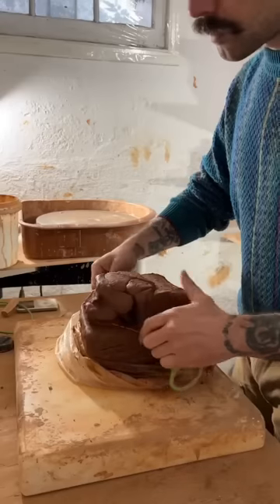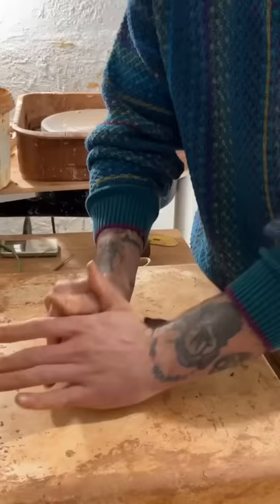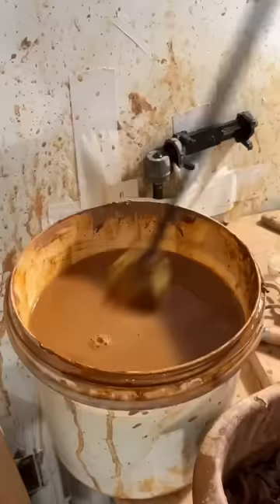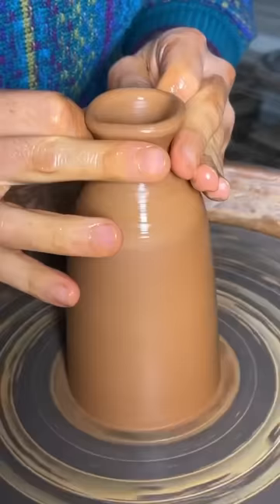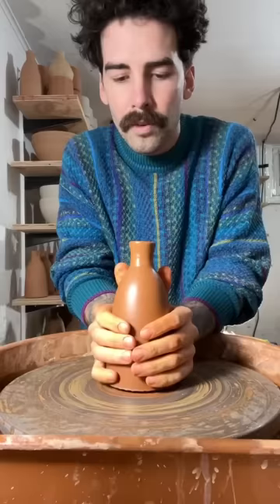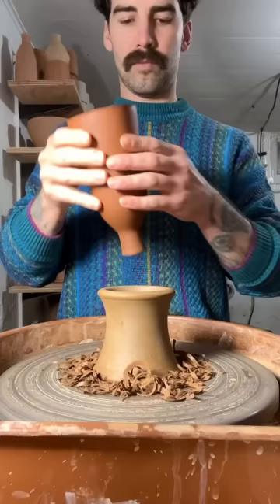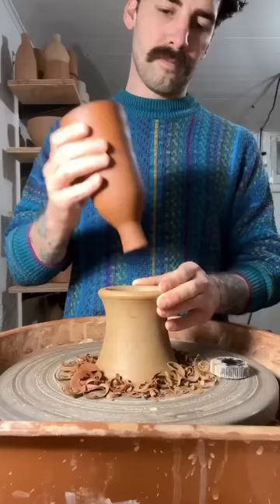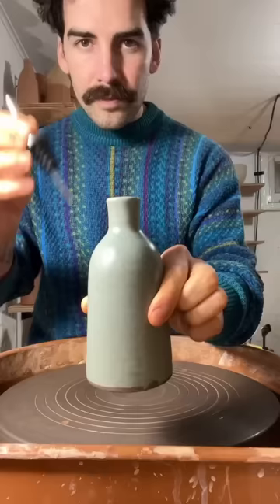making oil cruets 🙃